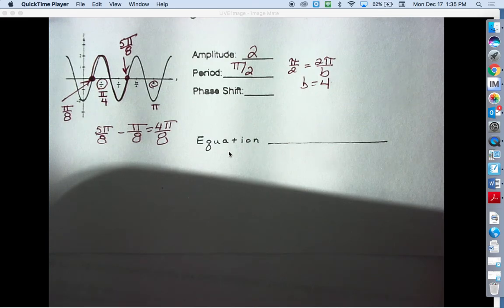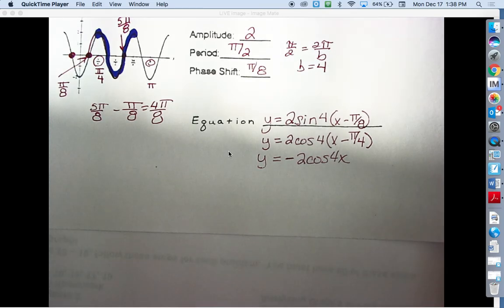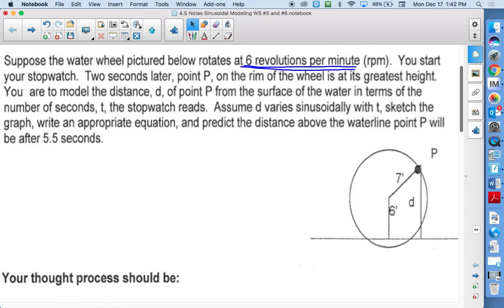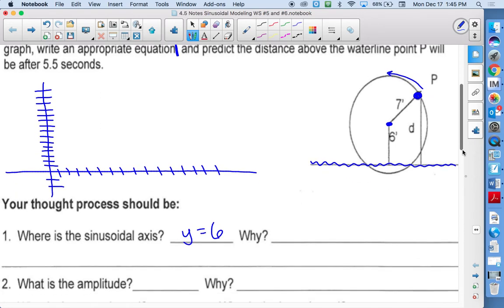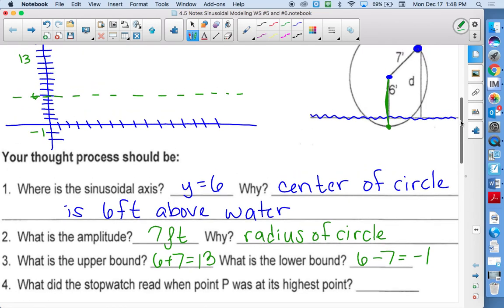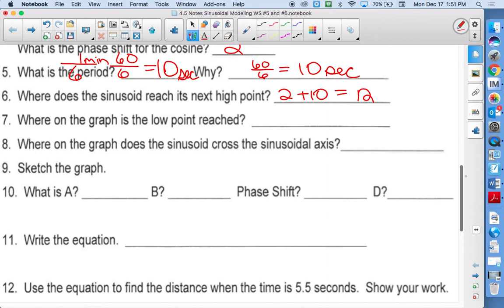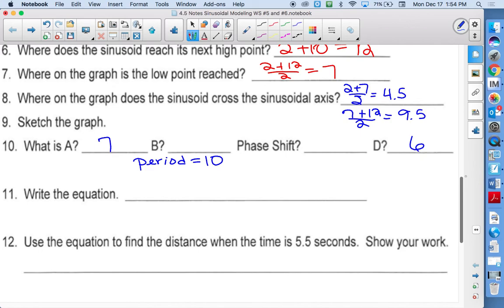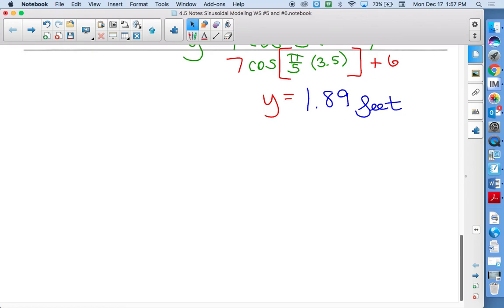Section 4 5 Sinusoidal Modeling Problems 12 17 18